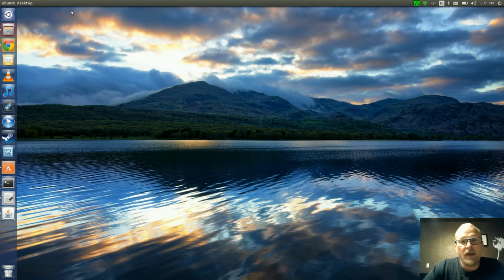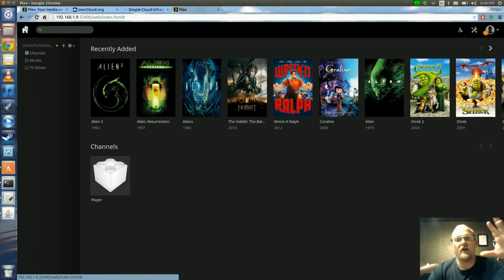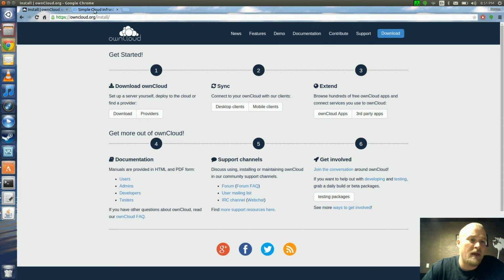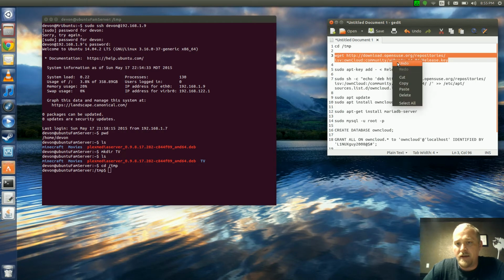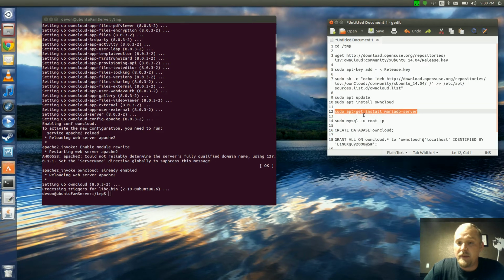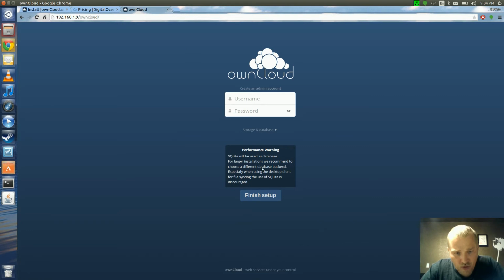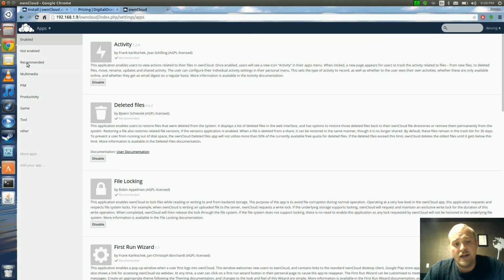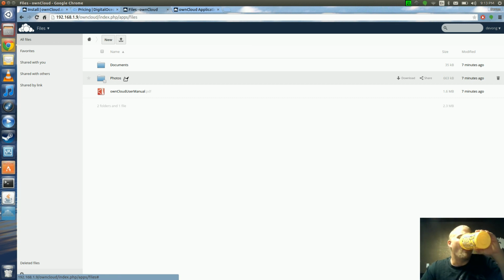Linux Reviewed - owncloud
This week we look at the app pick plex and how to setup owncloud with a small review of the features of owncloud.